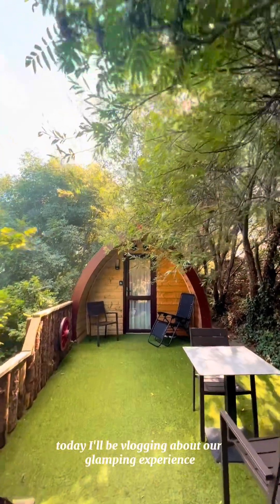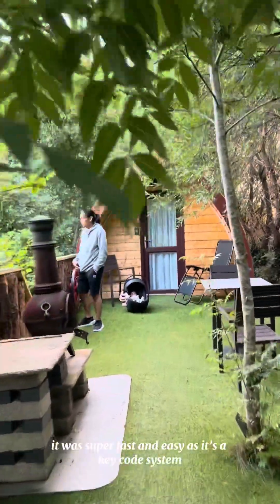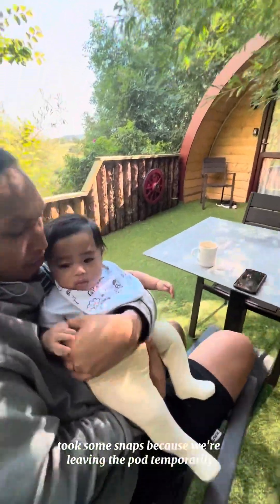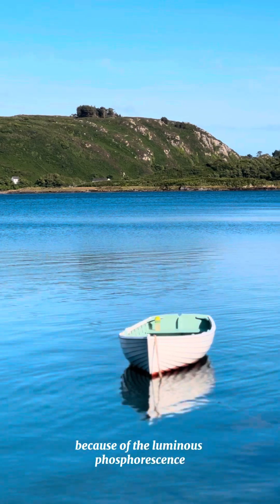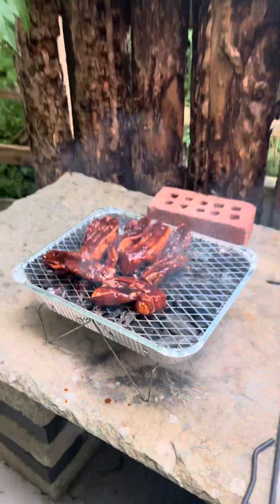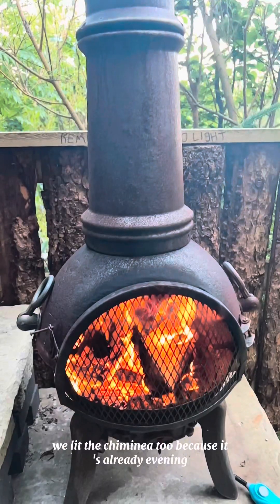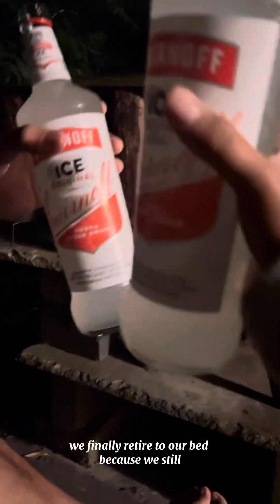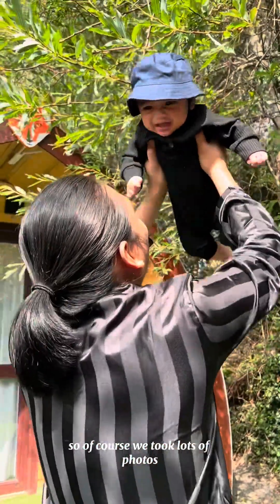Glamping in West Cork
Our glamping experience in Skibereen, trip to Baltimore and Sherkin Island Part 1